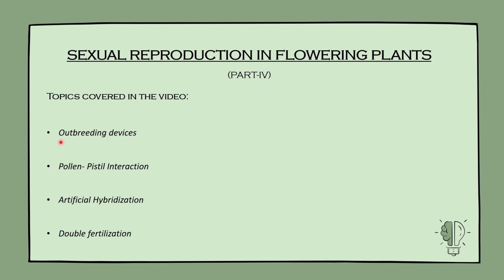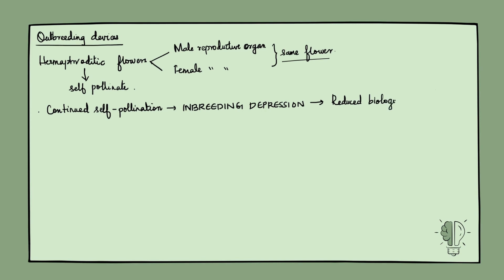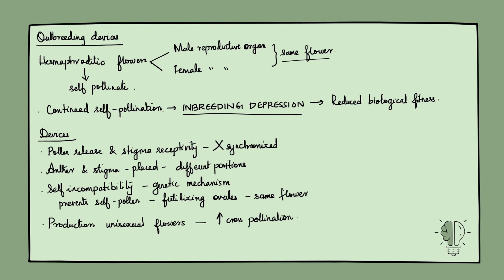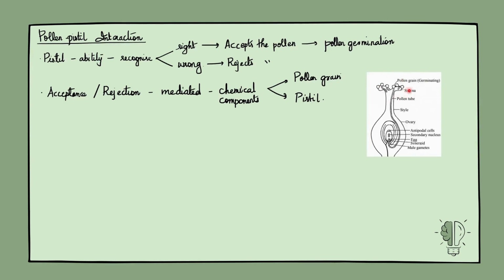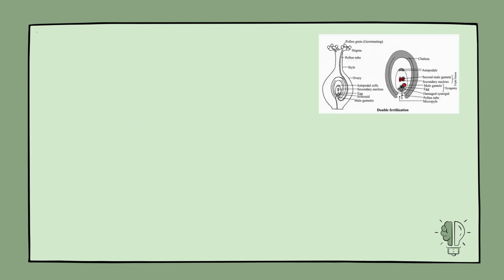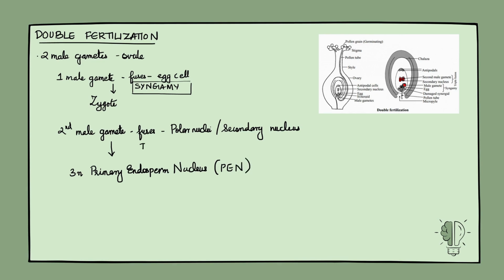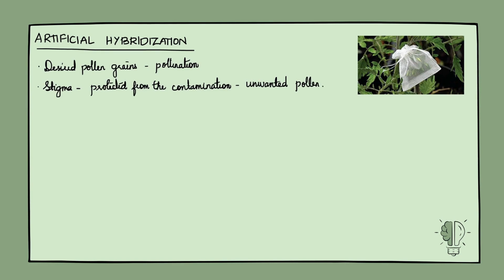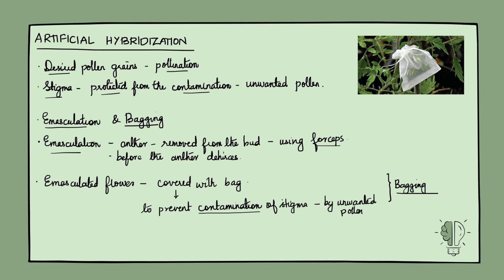Sexual Reproduction in Flowering Plants (Part - 4) Class 12 | Biology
Topics Covered In This Video :
1) Outbreeding Devices
2) Pollen Pistil Interaction
3) Double Fertilization
4) Artificial Hybridization

Part - 4 will be uploaded soon, where we will cover :
Post Fertilization Structures and Events

Timecodes
0:00 - Intro
0:29- Outbreeding devices
4:30 - Pollen Pistil Interaction
8:09 - Double Fertilization
11:26 - Artificial Hybridization

🧬 Explore the fascinating world of living organisms with our engaging and informative biology videos! Whether you're a student, a science enthusiast, or just curious about the intricacies of life, our channel is your go-to destination for all things biology.